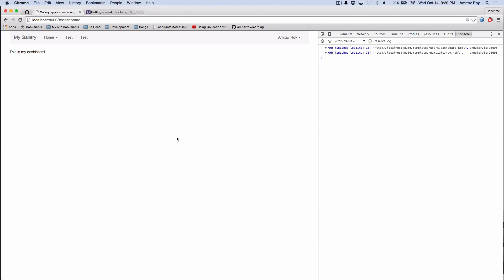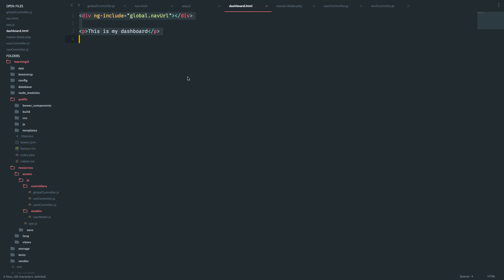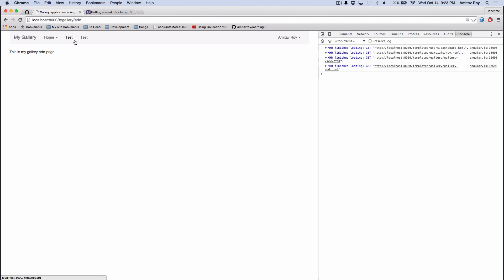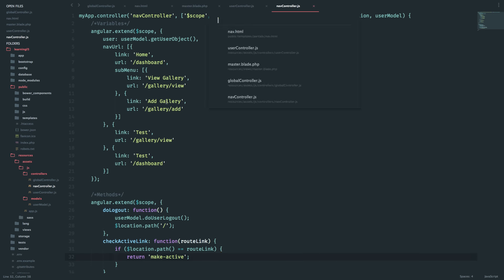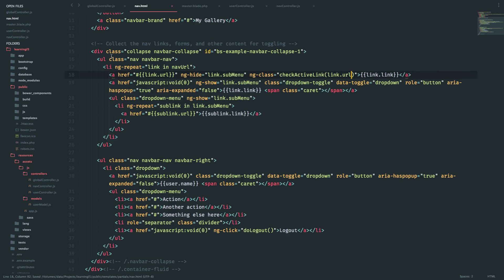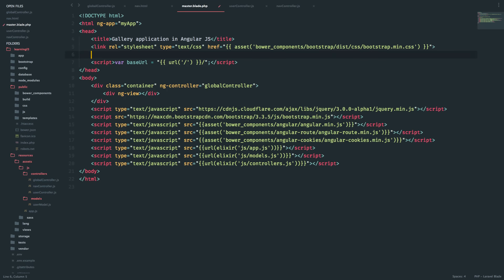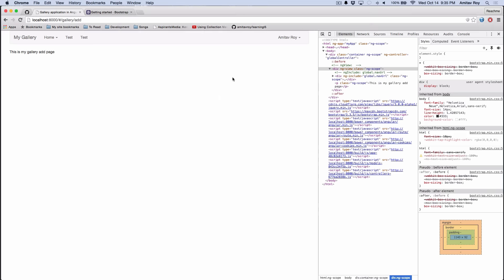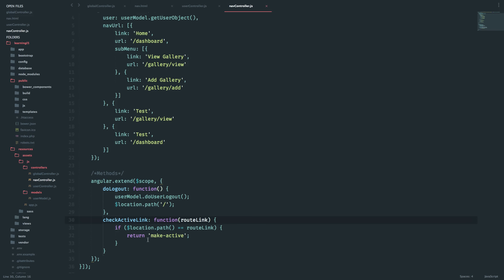#6 Handling the active link - SPA Laravel & AngularJS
In this video I will show you how we can handle the active link for the menu by checking the current route and use ng-class to handle the active class.